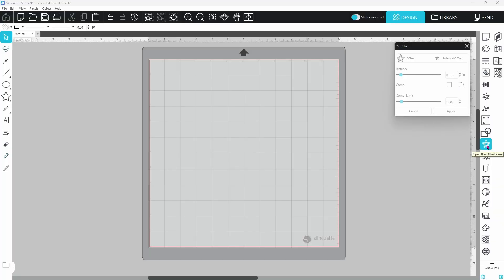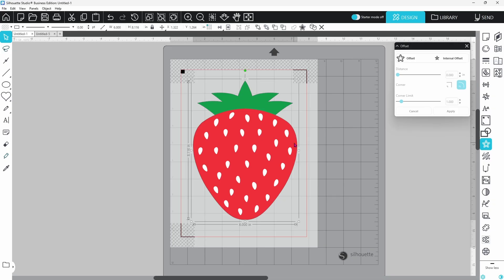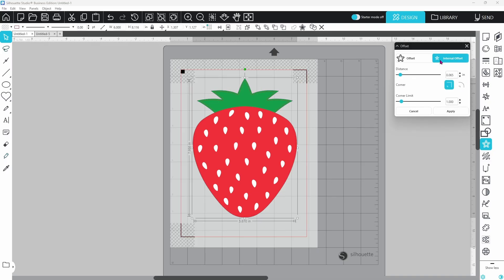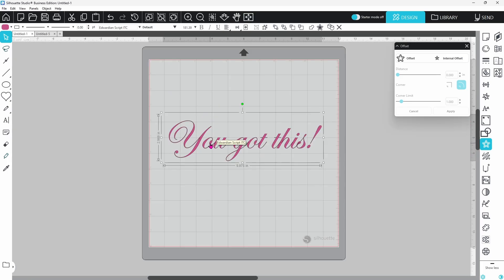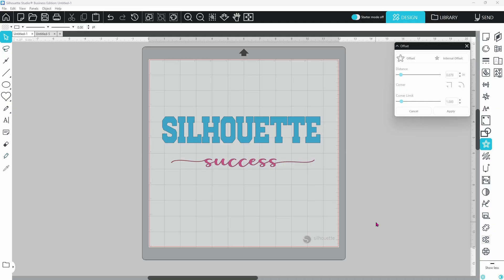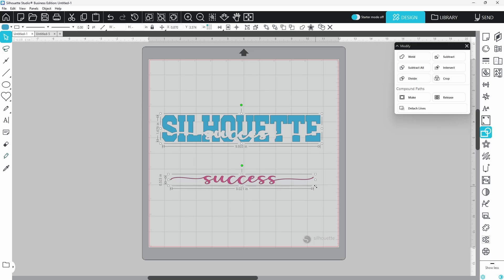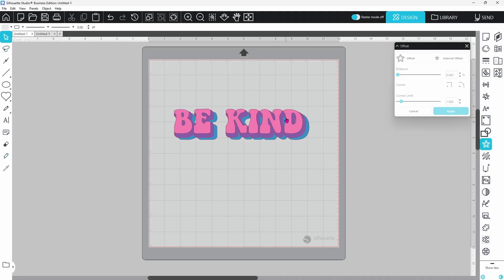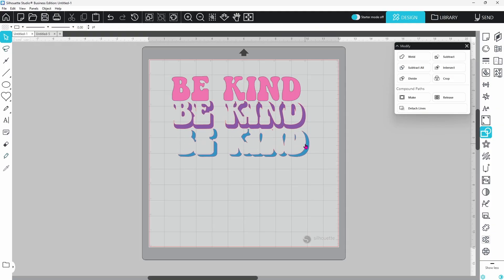Easy Offset Tricks You Need To Try Today!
The Offset Panel is super easy to use AND it can help to create some amazing designs! Try all 5 of these design hacks and let me know your favorite!

Print and Cut
Thicken Problematic Fonts
Stacked Text
Knockout Method
3D Layers

Crafty News you need to know -
Creative Fabrica has teamed up with Dreaming Tree and you can now get their fabulous SVGs with your All Access Subscription! You can join here for only $3.99/month!

The 2nd workbook in my new series is out (YAY!!) It covers Print and Cut, Trace, Modify, Offset, and more!

And then there is my brand new mini course on Print and Cut, and that is absolutely FREE! Grab your copy and let me know what you think!